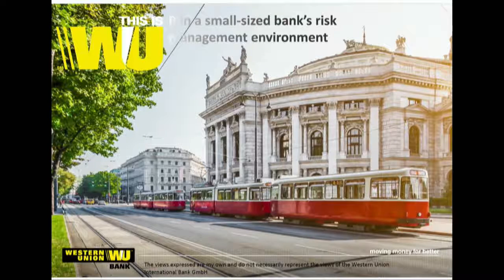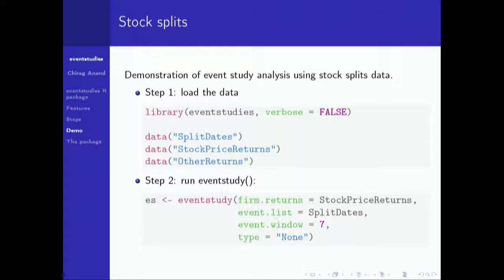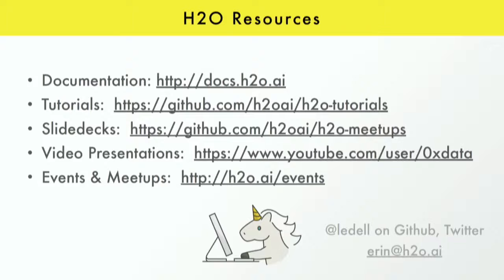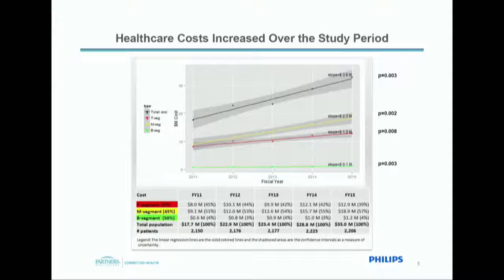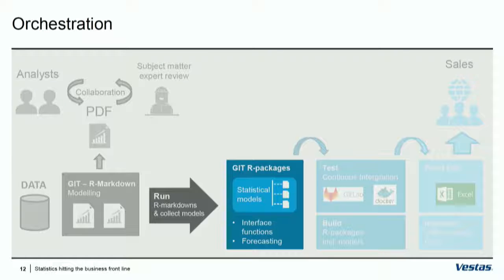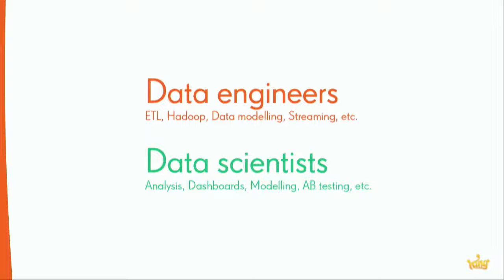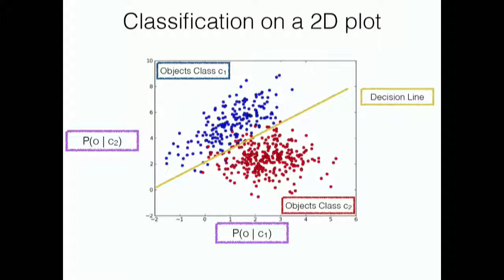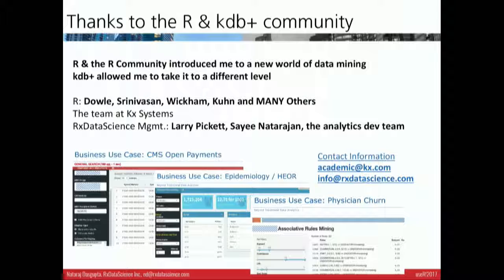useR! International R User 2017 Conference Room 4 02 Lightning Talks